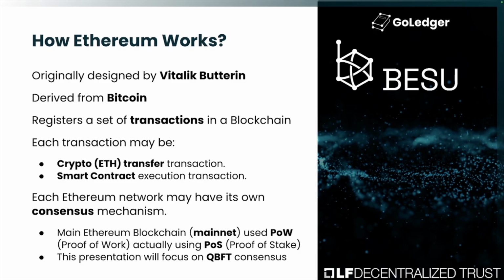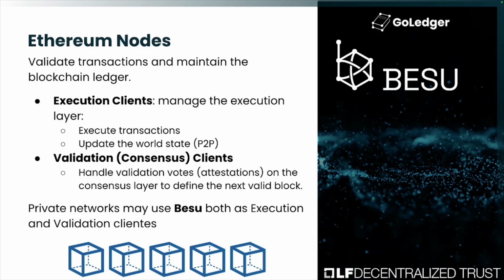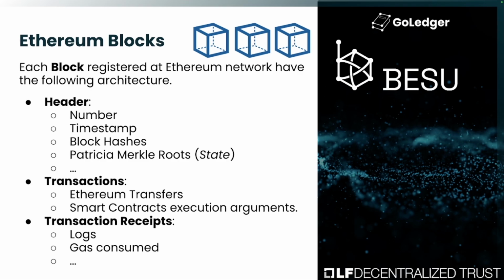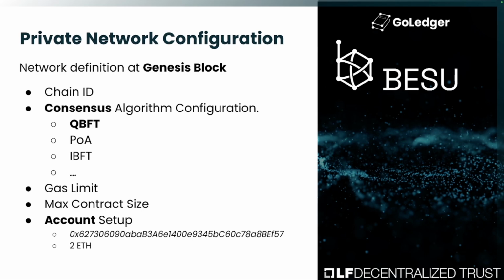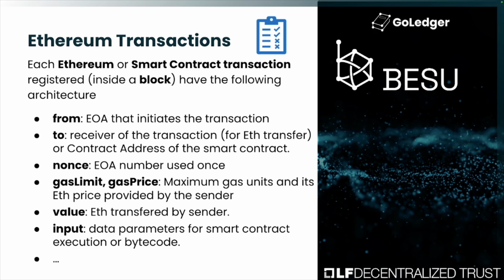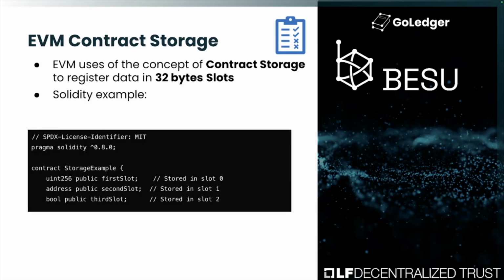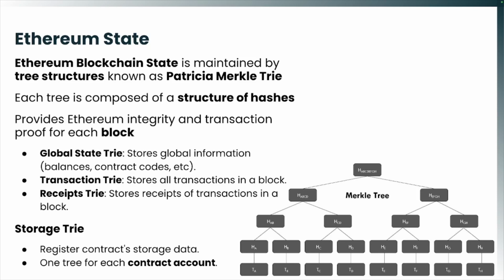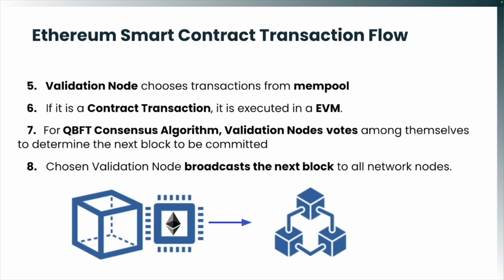Introduction to Private Ethereum: Understanding the Basics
This video is a simple introduction to Ethereum Technology, a leading blockchain platform widely used for decentralized applications and smart contracts.

In this video, we cover the fundamental concepts that make Ethereum unique and powerful for building decentralized solutions across various industries.

Ethereum is a key component of the blockchain ecosystem, offering a technology with robust smart contract functionality, decentralized consensus mechanisms, and an active developer community. In this session, we’ll walk you through key elements, including:

- How Ethereum Works?
- Ethereum Blocks, Accounts
- Ethereum Transaction and Nodes
- Storage Ethereum Node Types
- Private Ethereum Network Configuration
- EVM and Smart Contracts
- EVM Contract Storage and OpCodes
- Ethereum State
- Ethereum Transaction Flow

and get more information about Blockchain tech today.